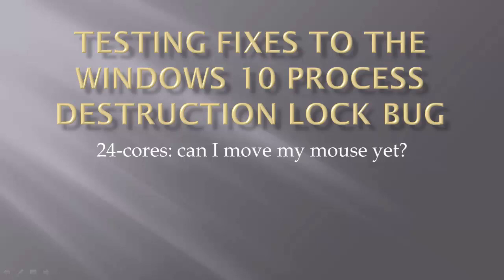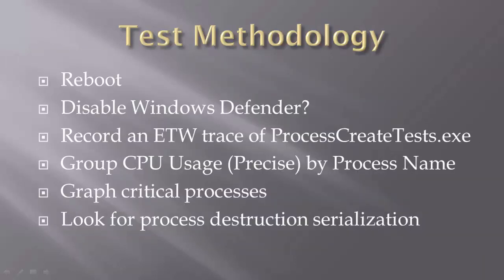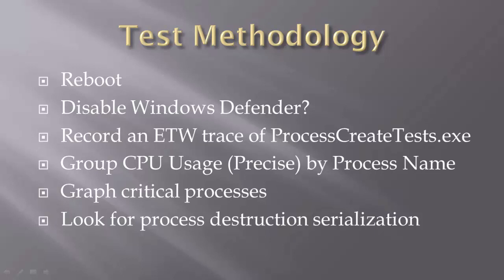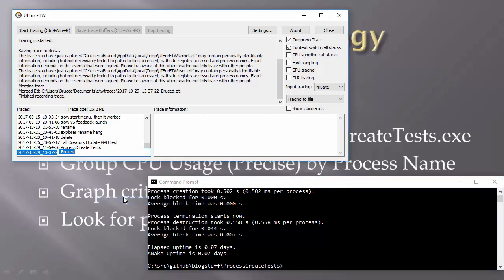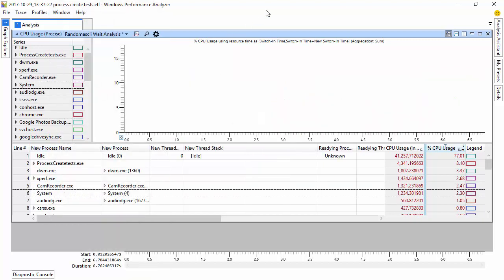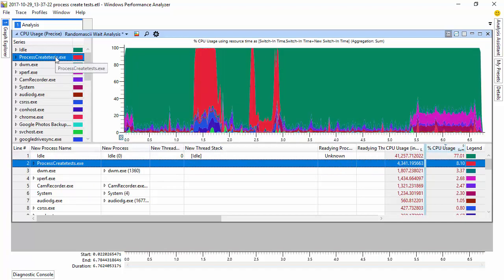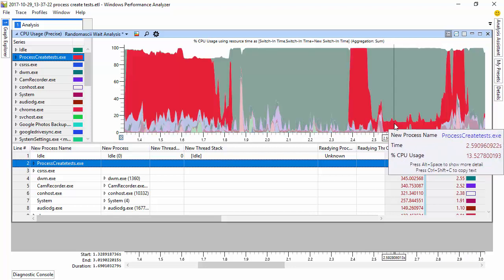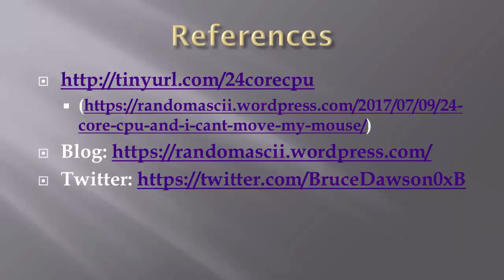Process Destruction Analysis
In July I reported on a Windows 10 bug that I had found that causes processes that are being destroyed to hold on to a lock for too long. This hurts performance, but the real problem is that this same lock is needed for processing input events, leading to repeated UI hangs.

Two months later Microsoft thought they had fixed the bug, but they hadn't.

This video shows how to use ETW tracing to tell whether the bug is fixed.